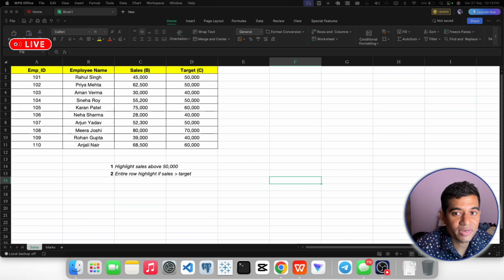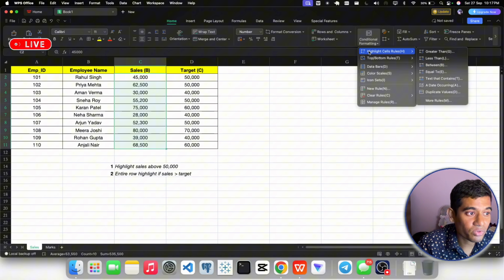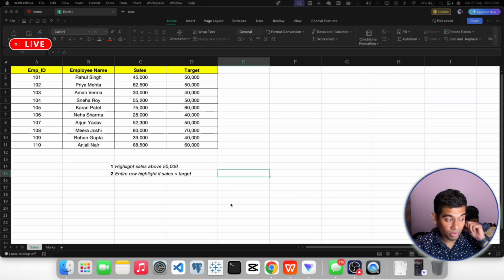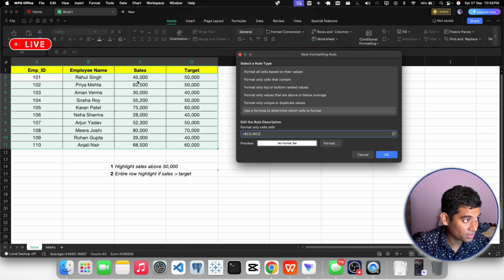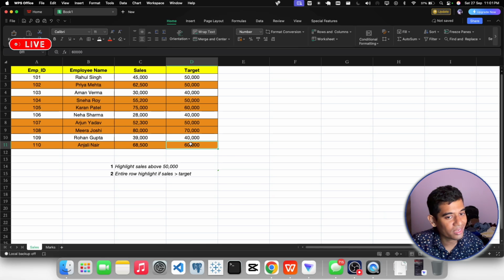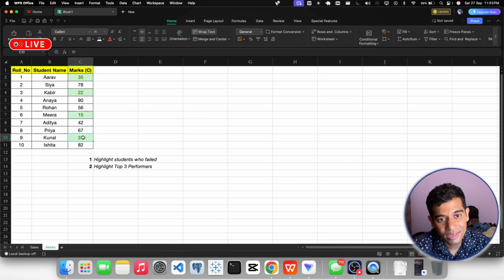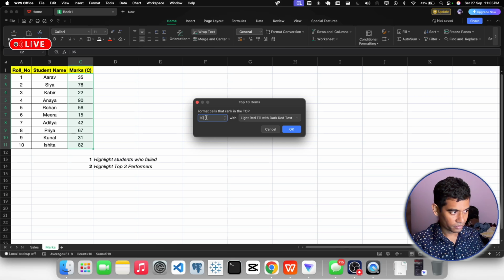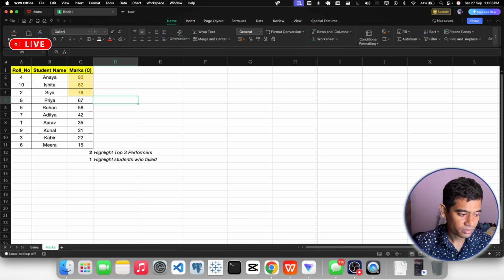Excel Conditional Formatting | Master Conditional Formatting in Excel | Data Analytics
Learn Excel Conditional Formatting step by step and transform your data into visually stunning dashboards! In this tutorial, we’ll show you how to highlight important values, top performers, failed scores, and entire rows with conditional formatting in Excel. Perfect for data analytics, business reports, sales dashboards, and student mark sheets.

📌 What you’ll learn in this video:

👉How to highlight sales above a target
👉How to identify students who failed
👉How to highlight entire rows using formulas
👉How to find top 3 performers automatically

Whether you’re a beginner or intermediate Excel user, this tutorial will help you create dynamic dashboards and make your data visually engaging.

💡 Why use Conditional Formatting in Excel:

Instantly spot trends and patterns

Create a mini-dashboard without charts

Highlight top/bottom performers for quick analysis

Make your reports professional and visually appealing

📊 Perfect for:

👉Data analysts
👉Students and teachers
👉Business professionals
👉Anyone working with Excel